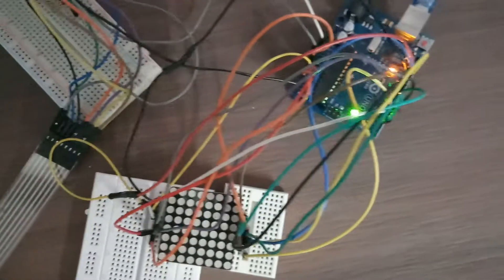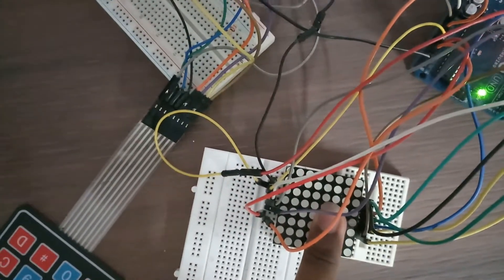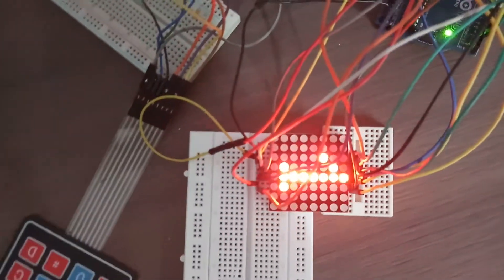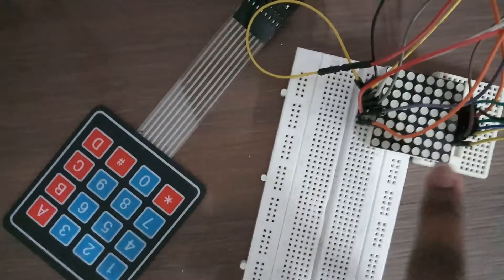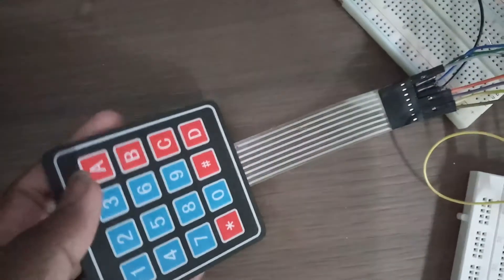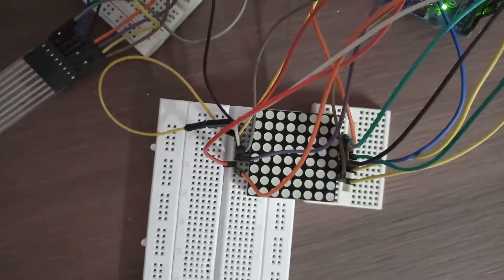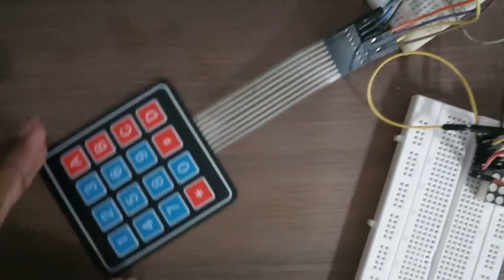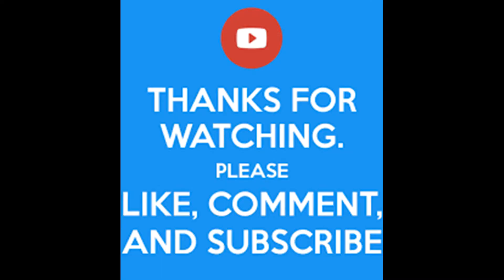Arduino | 4x4Keypad | 8x8 LED matrix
this is my video on arduino , kepadand led matrix together
This is the link of step by by tutorial of above project: